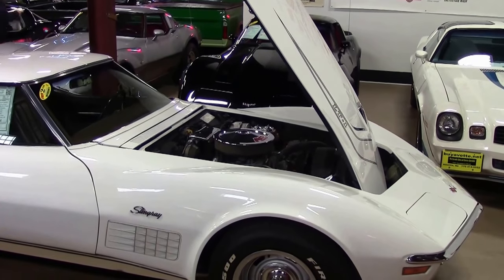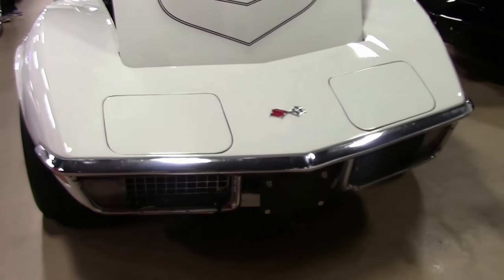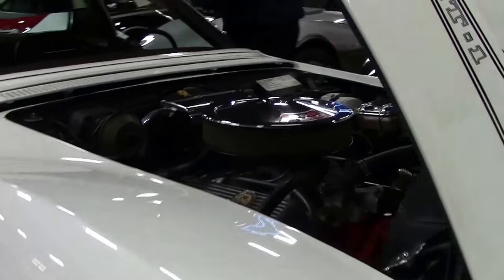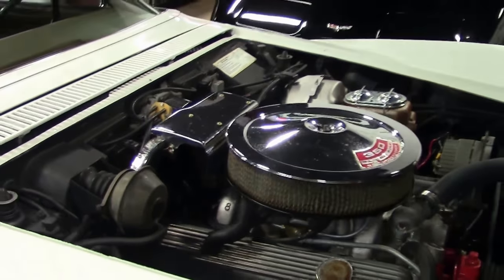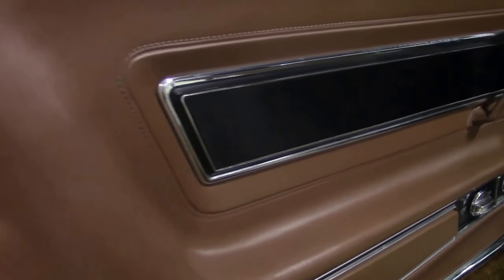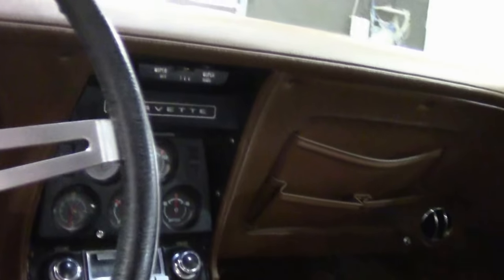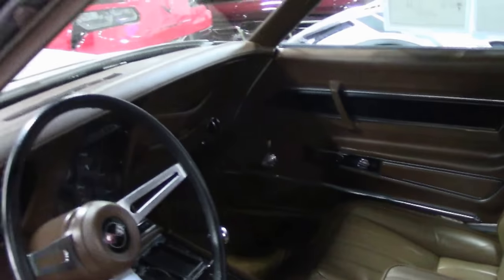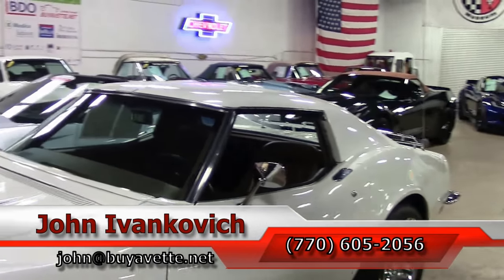1971 Corvette LT1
1971 Corvette LT1  For Sale

Code correct Classic White exterior, code correct Saddle leather interior. Numbers matching 330hp 350ci LT1 engine, 4 speed manual transmission, posi rear-end. Features include power steering, power brakes, deluxe (leather) interior, AM/FM radio, luggage rack. Originally assembled on January 11, 1970, this 1971 Corvette LT1 is documented by its ORIGINAL TANK STICKER, and is in nice condition as well, coming with desirable power steering and power brakes. This car's paint is good-vg, with a nice shine. Luggage rack is vg. Front chrome bumper is good-vg, with vg rears. Weatherstripping, taillights, and exterior door handles are all vg-exc. Rally wheels are in good condition, and Firestone Firehawk Indy 500 raised white letter tires show an average of 10/32nds tread depth remaining. The interior of this 1971 Corvette LT1 shows vg-exc leather seats, vg dash pad, cutpile carpet, and gauges, and good condition steering wheel. Correct appearing AM/FM radio is in place. The numbers matching LT1 engine in this car shows original casting date December 30, 1970, and final assembly date January 4, 1971. Correct air cleaner, carburetor, intake manifold, radiator hoses, valve covers, and ignition shielding are all in place. Included documentation consists of original tank sticker, repair records dating back to 1987, and copies of old titles dating back to 1979. This car has been fully serviced, and all instrument gauges, lights, turn signals, brakes, engine, transmission and rear-end are all in good operating condition.